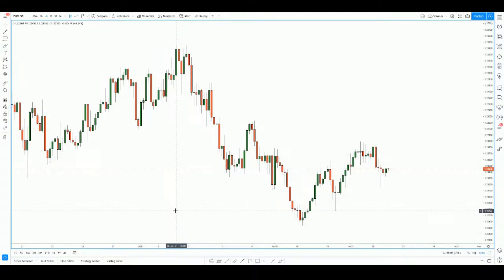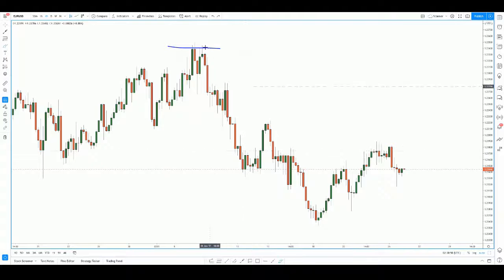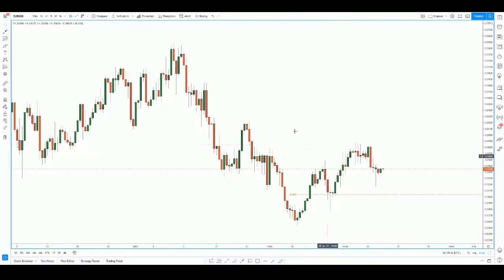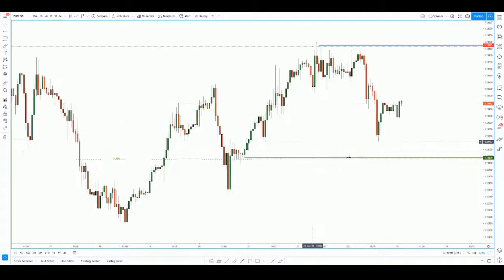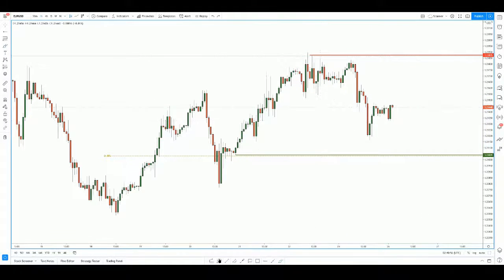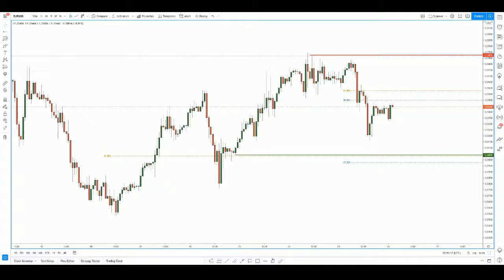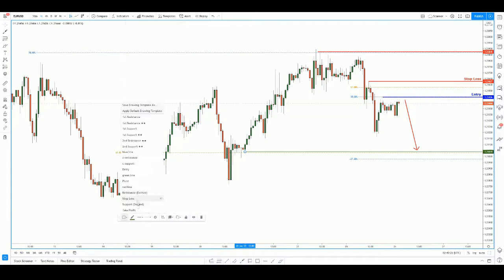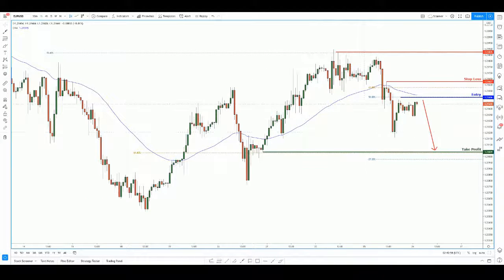Forex forecast 01/26/2021 on EUR/USD from Dean Leo